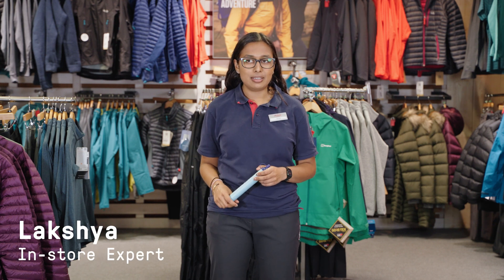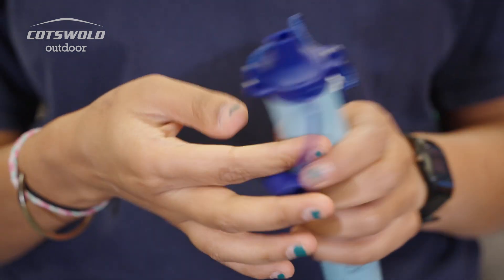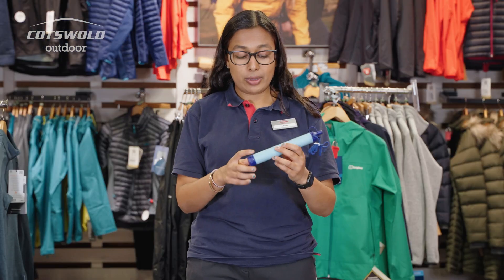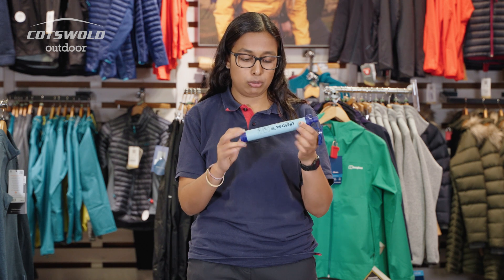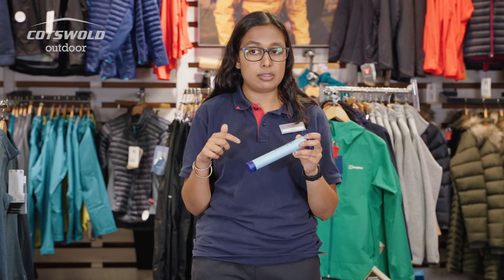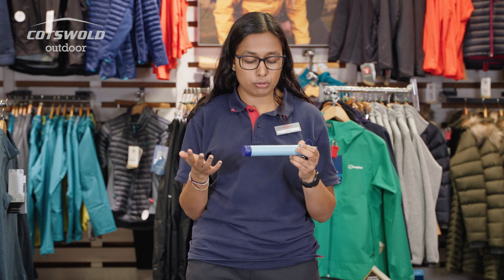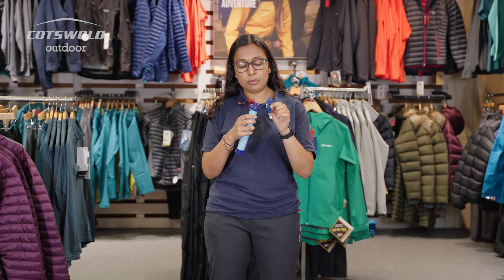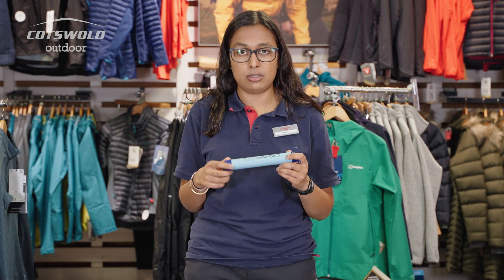LifeStraw Personal Water Filter - Expert Review [2022]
Hear from Lakshya, our Edinburgh store expert reviewing the LifeStraw Personal Water Filter.

The award-winning LifeStraw Personal Water Filter can travel with you anywhere. Weighing just 2 ounces and only 9 inches long, the LifeStraw is ideal for hiking, backpacking, camping, travel, and emergency preparedness. The straw-style filter design lets you turn up to 4,000 liters of contaminated water into safe drinking water, filtering out protozoa and bacteria.

It utilises advanced hollow fiber technology which is a highly efficient method of filtration that requires no chemicals. All you need to do is simply place one end of the LifeStraw tube into unfiltered water (a water bottle, river, or even a puddle) and suck clean water through the top of the straw. Follow the instructions provided for your first use.

For each LifeStraw product you buy, one school child in a developing country receives safe drinking water for an entire school year.

Specification
Lets you drink directly from streams and lakes or from a bottle
Uses advanced hollow fiber membrane technology
Filters upto 4,000 liters of water to 0.2 microns
Removes 99.9999% of waterborne bacteria, including E. coli and salmonella
Removes 99.9% waterborne protozoa, including Giardia and Cryptosporidium
Reduces turbidity (muddiness)
No aftertaste
BPA-free
Meets US EPA drinking water standards
Requires no electrical power, batteries or replacement parts
Dimensions: 22.5 x 2.5cm
Weight: 46g